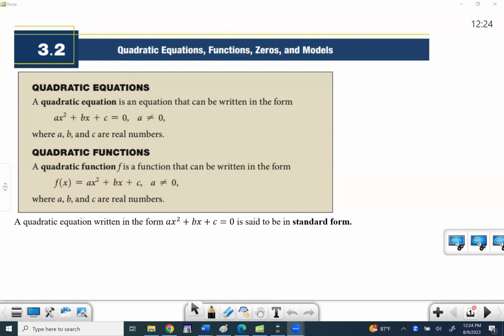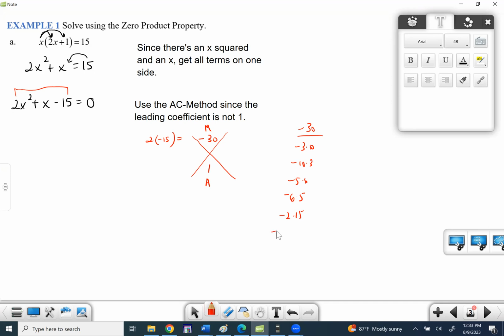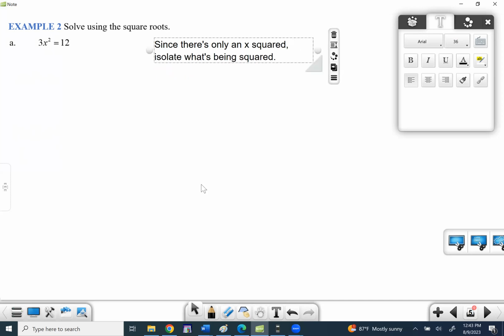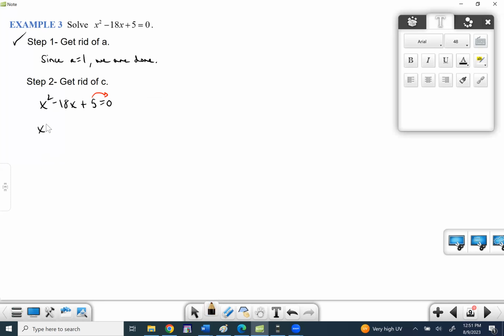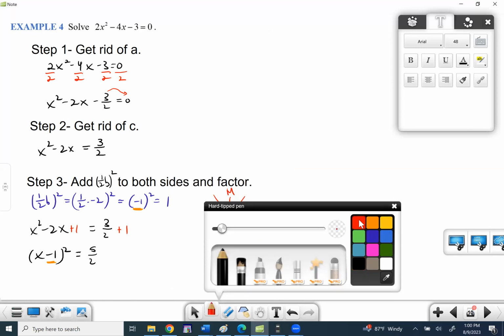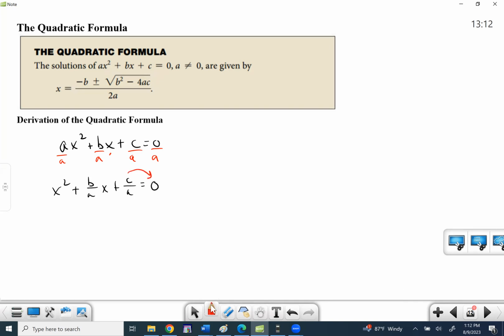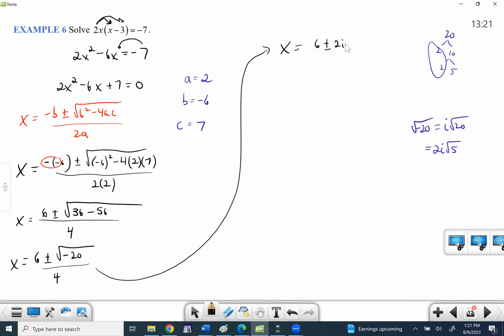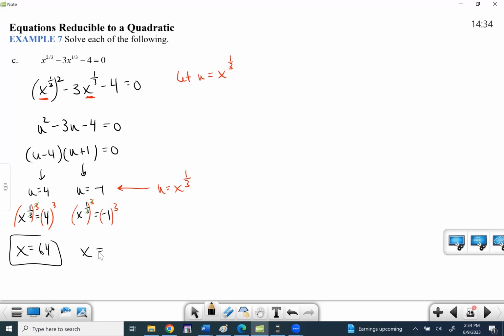Notes 3.2 Part 1 Solving Quadratic Equations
In this video, we will solve quadratic equations using the Principle of Zero Products, the Principle of Square Roots, Completing the Square and the Quadratic Formula.  We will derive the Quadratic Formula by Completing the Square.  We will end by reducing non-quadratic equations into quadratic equations using substitution.